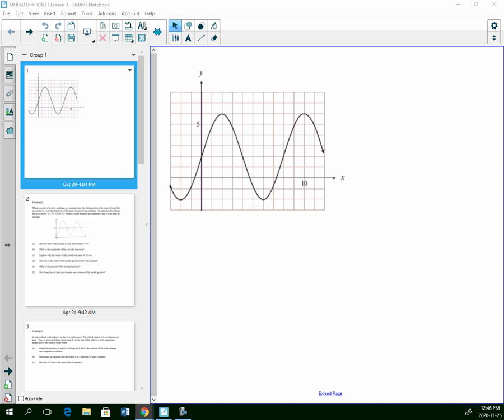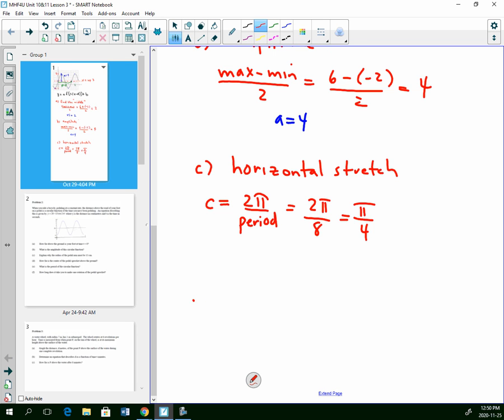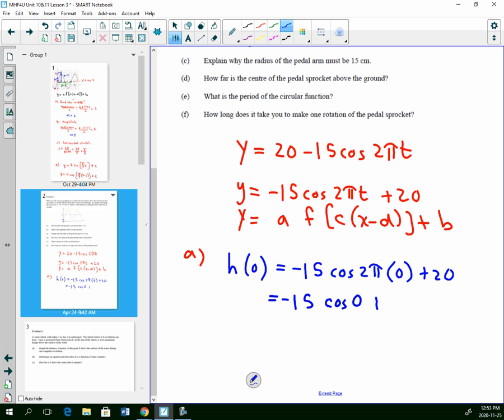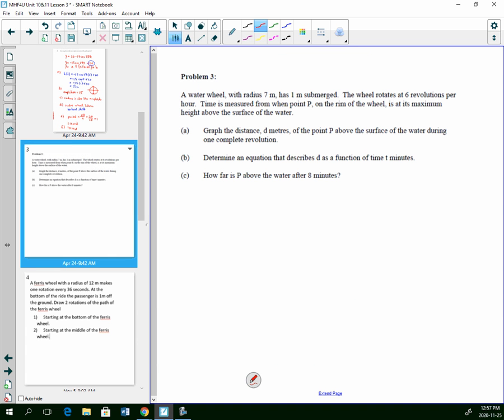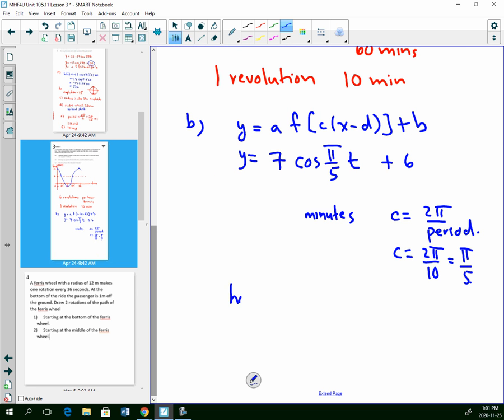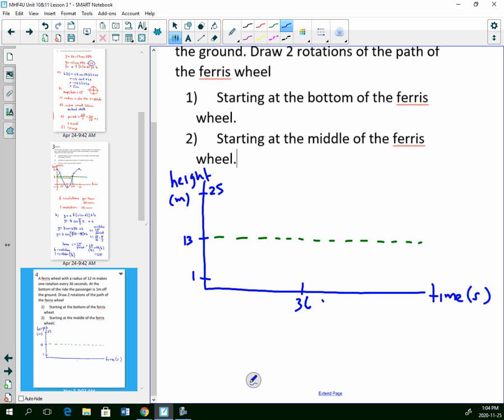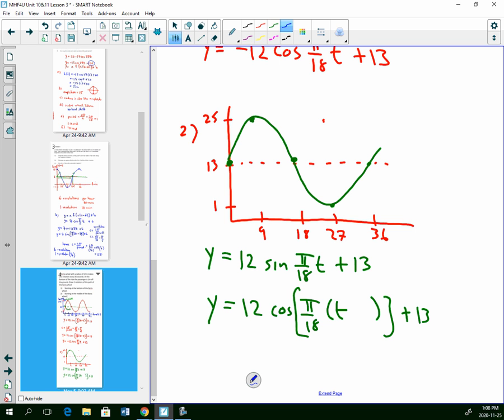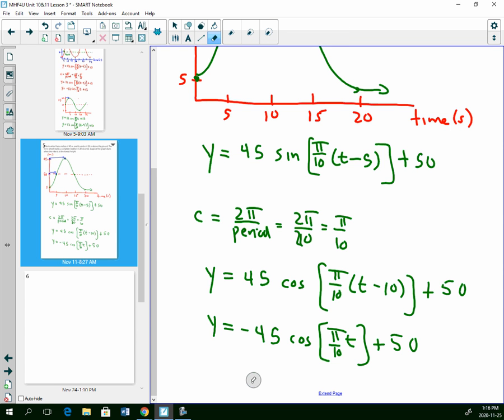Trigonometric Graphing Applications